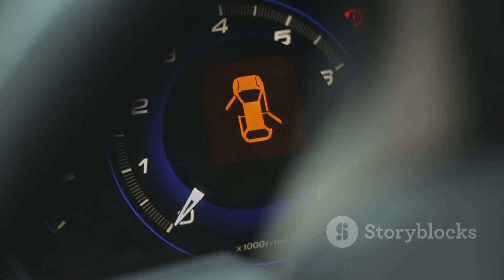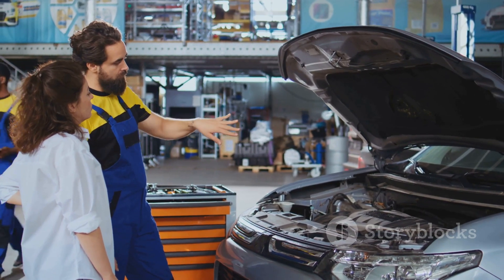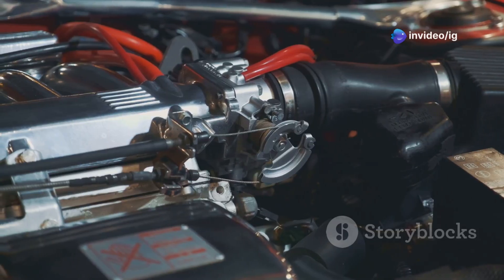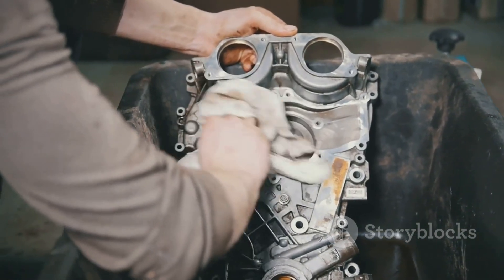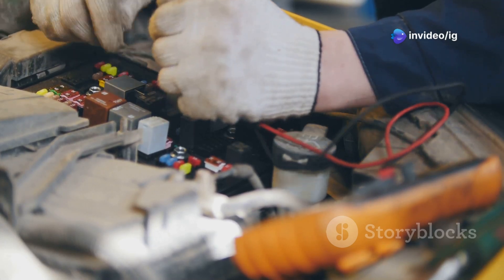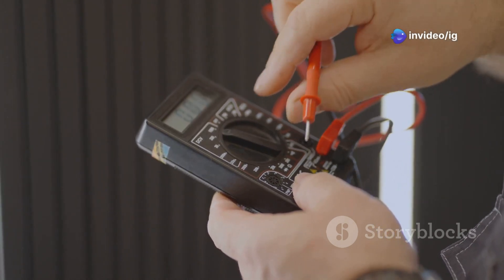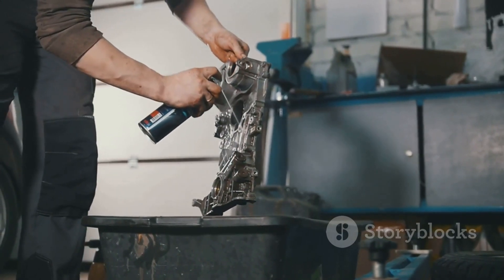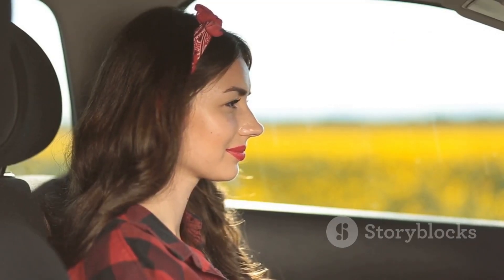P0123 | p0123 throttle position sensor circuit high input | code p0123 | dtc p0123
Hello friends welcome to the ig garage channel today I am telling you how to fix p0123 throttle position sensor circuit high input so watch this video and learn how to fix it friends if you like this video then subscribe to the ig garage channel for more videos.

In this video, we’ll break down the P0123 OBD-II trouble code, explaining its meaning, common symptoms, potential causes, and how to fix it.

p0123
p0123 throttle position sensor circuit high input
p0123
code p0123
dtc p0123
p0123 obd2
p0123 honda
p0123 toyota
p0123 nissan
p0123 hyundai
p0123 chevrolet
p0123 kia
p0123 ford
p0123 code
p0123 trouble code
p0123 dodge
dtc code p0123
p0123 citroen
obd2 code p0123
p0123 ssangyong
código dtc p0123
p0123 soluciones
p0123 mercedes benz
dodge charger p0123
p0123 bmw
lỗi p0123
obd2 p0123
p0123 jeep
p0123 neon
throttle position sensor
throttle position sensor problems
accelerator pedal position sensor
bad throttle position sensor symptoms
bad throttle position sensor
throttle position sensor symptoms
throttle position sensor location
symptoms of a bad throttle position sensor
throttle position sensor cleaning
throttle position sensor test
signs of a bad throttle position sensor
how to test a throttle position sensor

The P0123 code indicates that the throttle position sensor (TPS) has detected a voltage input that is higher than the acceptable range. This could disrupt the engine's air-fuel mixture and performance.

Symptoms of P0123:
Erratic or high idle speed.
Engine hesitation or stalling.
Reduced acceleration or poor throttle response.

Common Causes of P0123:
Faulty throttle position sensor (TPS).
Damaged or corroded wiring and connectors in the TPS circuit.
Malfunctioning Engine Control Module (ECM) (rare).
Incorrect sensor installation or adjustment.

Risks of Ignoring P0123:
Poor engine performance and driveability.
Potential long-term damage to the engine or catalytic converter.

How to Diagnose and Fix P0123:
Scan and Confirm the Code
Use an OBD-II scanner to verify the P0123 code and check for related codes.

Inspect the Throttle Position Sensor
Test the TPS using a multimeter to measure the voltage output. Replace the sensor if it’s faulty.

Examine Wiring and Connectors
Check for loose, corroded, or damaged wiring and connectors in the TPS circuit. Repair as needed.

Reinstall or Adjust the Sensor
Ensure the TPS is correctly installed and calibrated according to manufacturer specifications.

Test the ECM
If other components are in good condition, test the ECM to ensure it’s functioning properly.

Clear the Code
After making repairs, clear the code using an OBD-II scanner and perform a test drive to confirm the issue is resolved.

Pro Tips for Preventing P0123:
Regularly inspect and clean the throttle body and sensors.
Address wiring issues promptly to avoid circuit-related errors.
Perform routine maintenance checks on engine components.